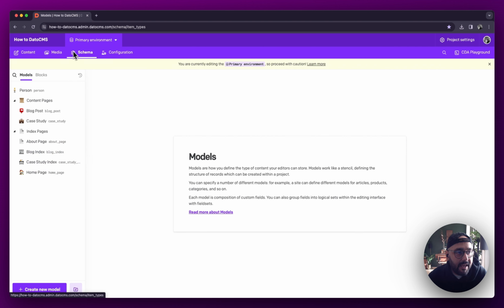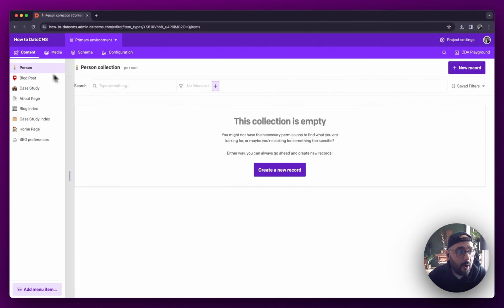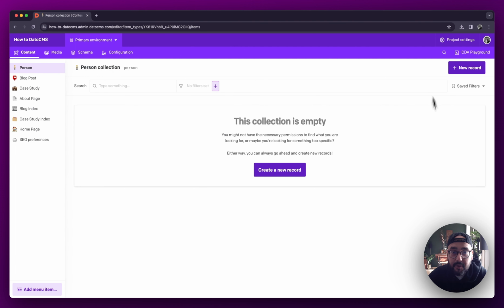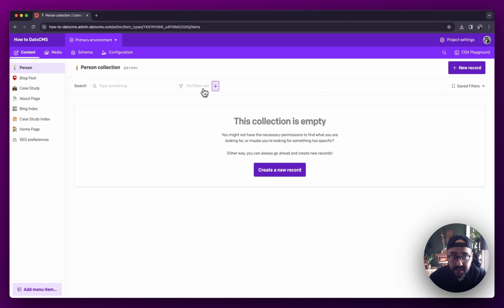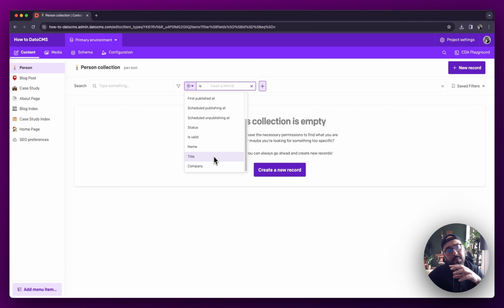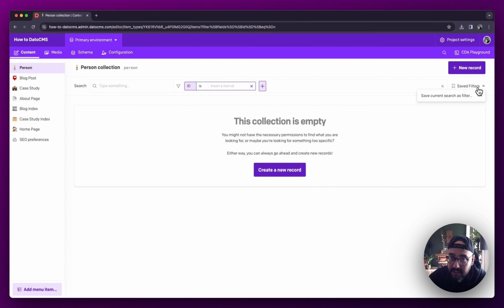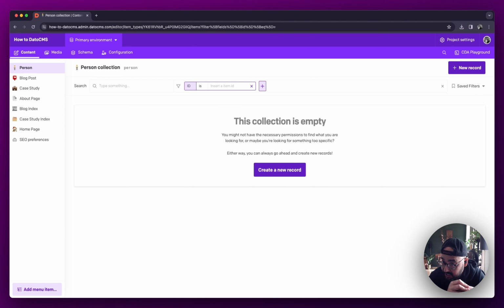Chapter 3 - Headless Content Management - Intro to Content Area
The content area is where you'd be doing most, if not all, of your day to day work in DatoCMS if you're an editor or on the content team.

In this video we go through a quick recap of what we did in Chapter 2, to remember the models and blocks we made, which we'll be editing throughout this chapter.

The first thing you'd notice in the content area is that all the models we'd created - the people, blog posts, pages, etc., are neatly tucked away in the sidebar for us to start creating content with - but the blocks we'd created, such as the contact info and testimonials, don't show up. This is because blocks are inherently "embedded", or a part of models, and cannot be treated as standalone content records.

You also cannot filter the content view by blocks which are part of the content, which is why it's important to plan ahead and know which pieces of content are most "critical" or "frequent" to your project, and have them as individual fields or models.

You can, however, customize your content view to best suit your workflows! With powerful column configurations, filters, and search, you can tweak your content view to look and feel as you like, and save those filters as custom views for just you, or for your team.